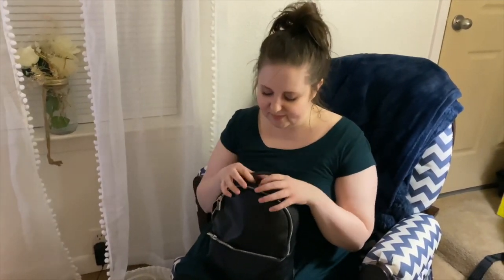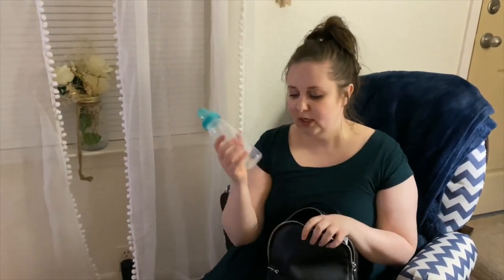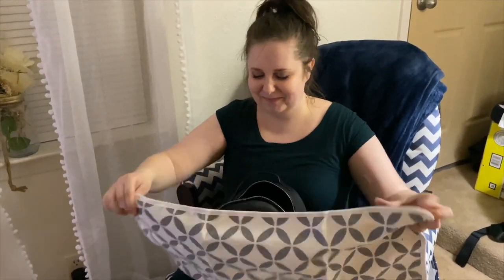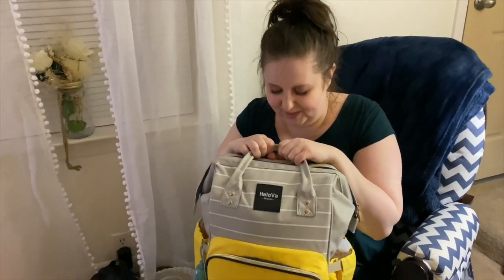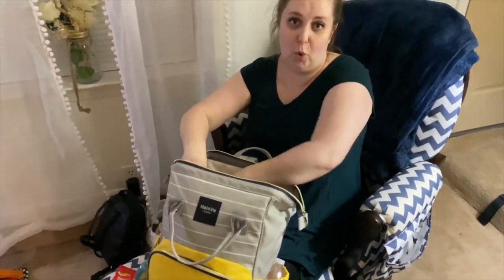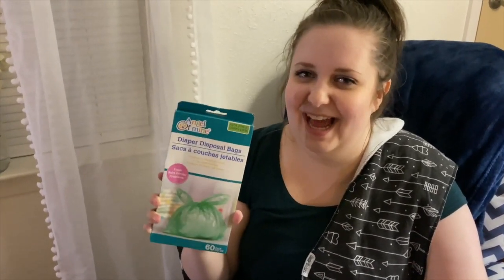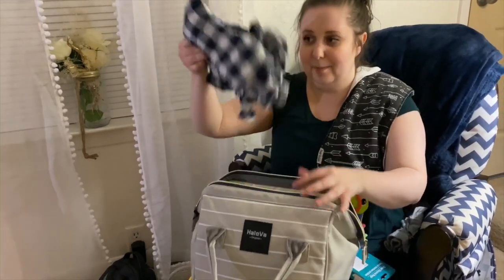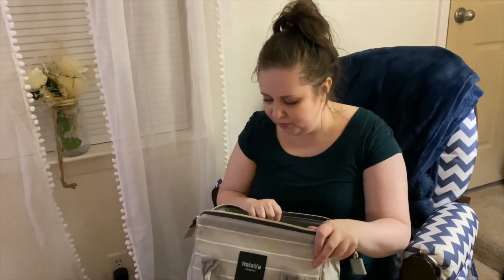WHAT’S IN MY DIAPER BAG?? | PARENT VLOG // VLOG 110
Hey everybody! Thanks for consuming this content with your eyeballs! Smack that like button if you enjoyed this video, and let us know what's in your baby's diaper bag down in the comments below!